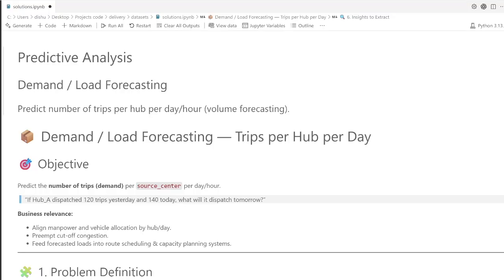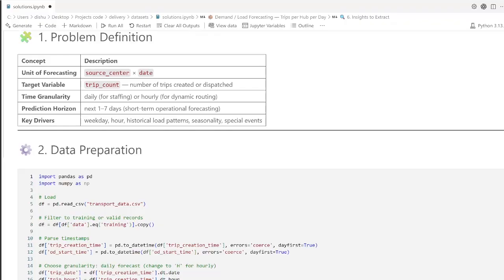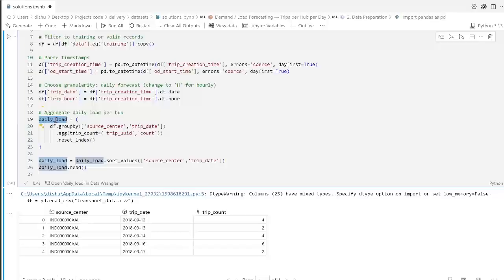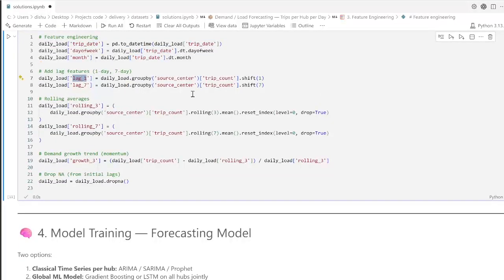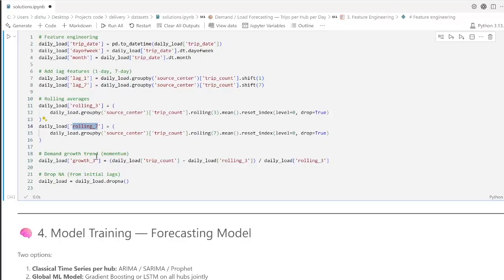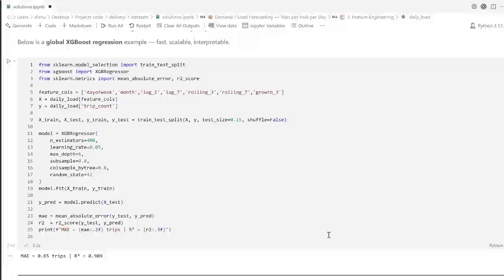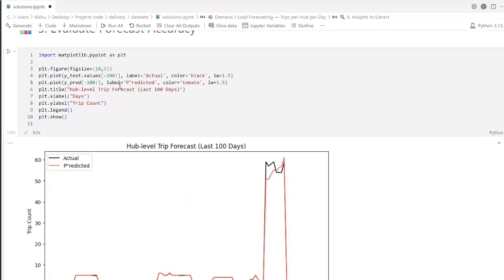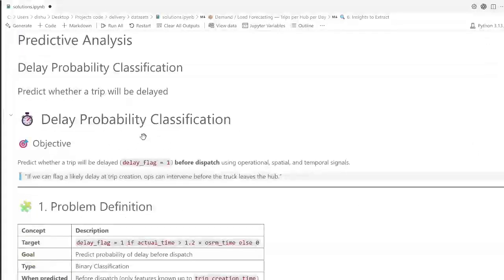The How of Analysis | Transportation Problem Part 7 | Forecasting Demand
In this episode, we dive into Demand Forecasting — the art and science of predicting future logistics activity using historical data.

Using real trip-level data, we’ll build a time-series model that forecasts future delivery demand — helping businesses plan resources, optimize capacity, and avoid costly over- or under-utilization.

🔍 What You’ll Learn:
• How to aggregate and structure data for time-series forecasting
• How to detect trend and seasonality in logistics demand
• How to build models like ARIMA, Prophet, or Exponential Smoothing
• How to evaluate forecast accuracy with MAE & RMSE
• How to connect forecasts to business actions (staffing, fleet, routes)

🧩 Techniques Used:
• groupby() & resampling for daily/weekly demand series
• Rolling averages & seasonal decomposition plots
• Model building and prediction using statsmodels / Prophet

🧠 Key Takeaway:
You’ll learn how to turn historical trip data into a predictive system for demand planning — the foundation of efficient logistics and supply-chain operations.